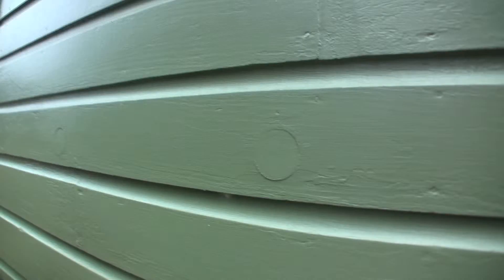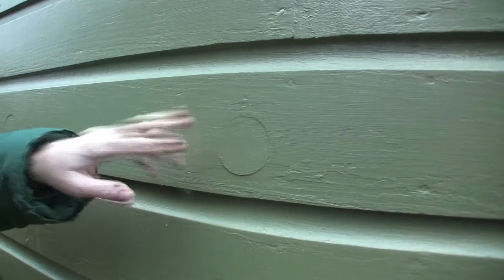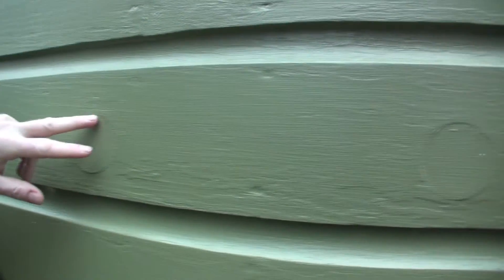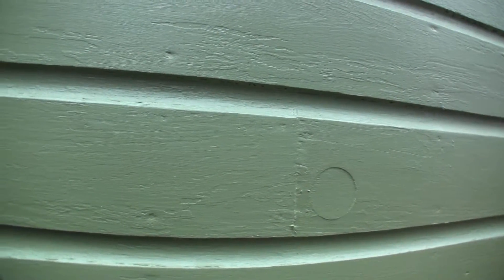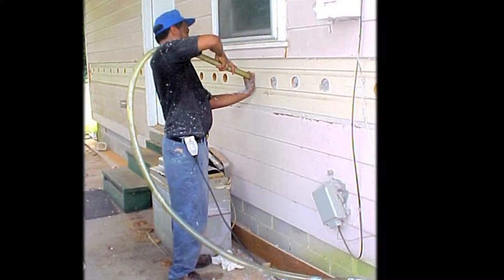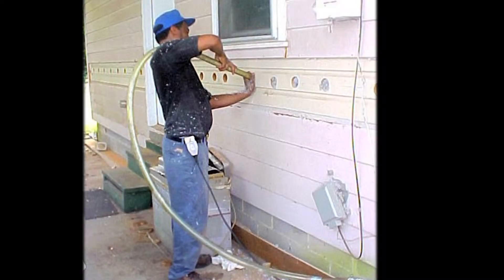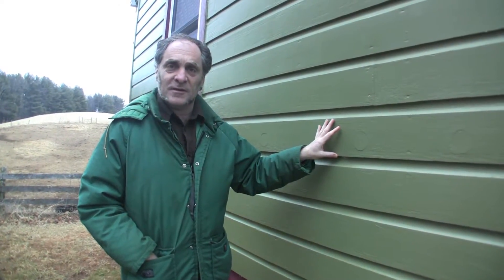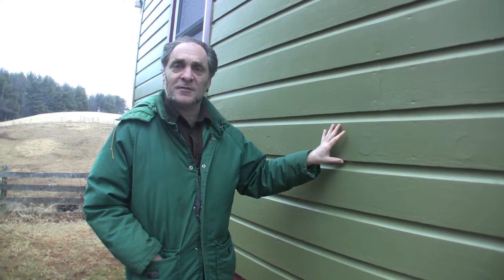DIY Energy Audit part 14: All You Need To Know About Wall Insulation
After your attic, no insulation does more for your home than wall insulation.  Unfortunately, if you are adding insulation to an existing home, its probably not something you can do yourself.  This video  will teach you enough about the dense-packing process that you'll know what to expect and what to ask for.